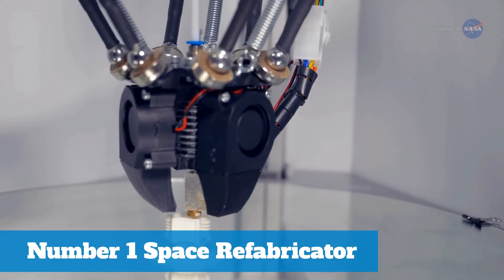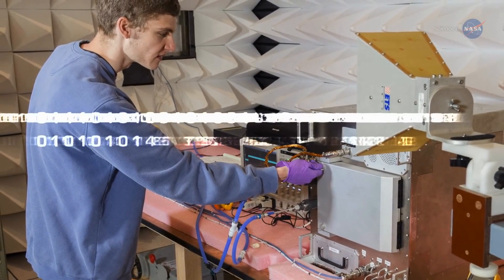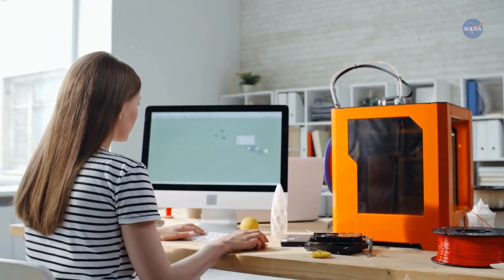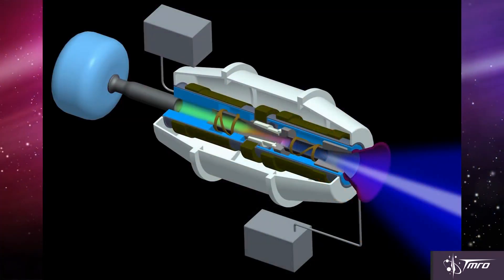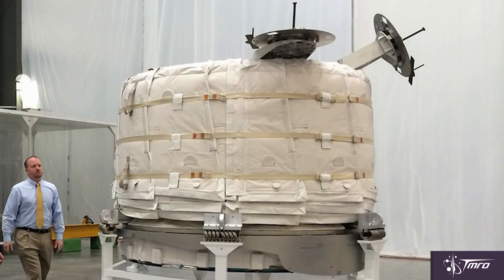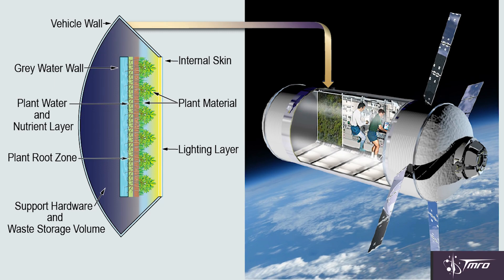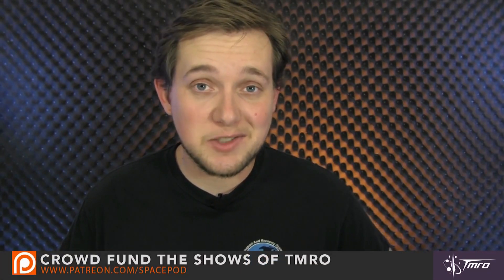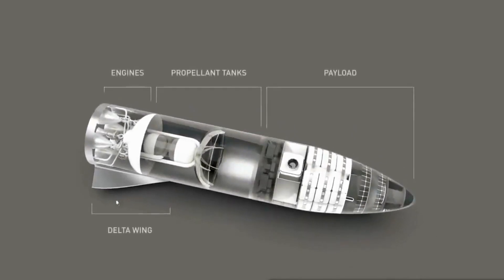Space Tech | Top 5 Space Technology Innovation Inventions 2019!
1.Space Refabricator

2.NASA Space Shuttle Launch

3.ANU laser technology launched into space

4.Technologies for Deep Space

5.Falcon Heavy BFR Space ship that will go to mars

The future of space exploration involves both telescopic exploration and the physical exploration of space by unmanned robotic space probes and human spaceflight.
Near-term physical exploration missions have been announced by or are being planned by both national and private organisations, focussed on obtaining new information about the solar system. In the longer term there are tentative plans for crewed orbital and landing missions to the Moon and Mars, establishing scientific outposts that will later make way for permanent and self sufficient settlements. Further exploration will potentially involve expeditions and settlements on the other planets and their moons as well as establishing mining and fueling outposts, particularly in the asteroid belt. Physical exploration outside the solar system will be robotic for the foreseeable future.

Featuring the latest Tech,Inventions and amazing gadgets and other awesome cool stuff that you've probably never seen!